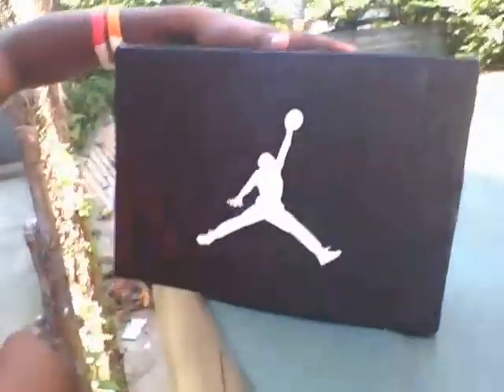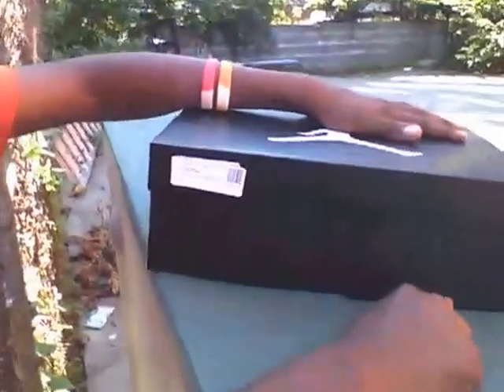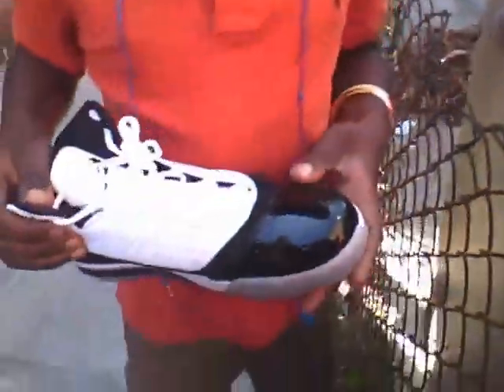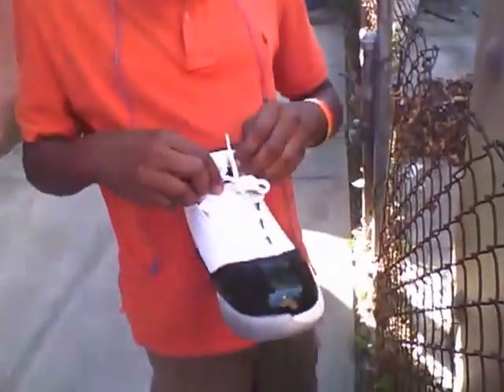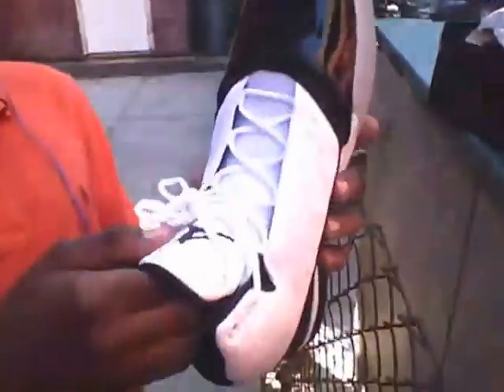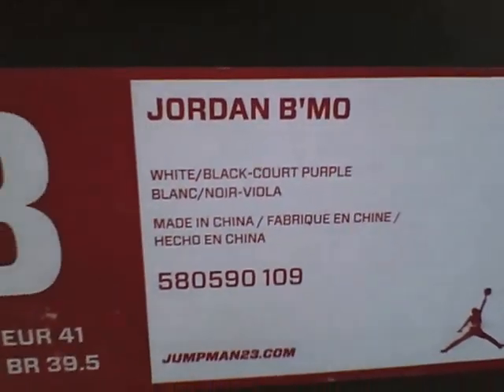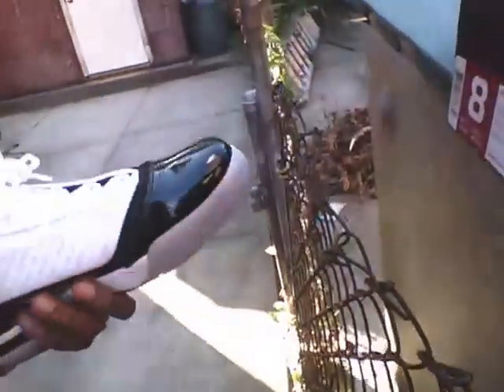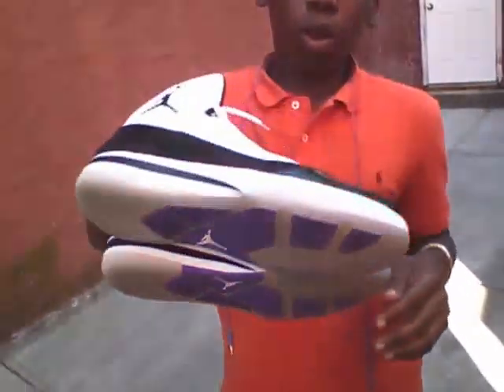Jordan bmo black and white review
Jordan BMO black and white review i picked these up at foot locker i use these sneakers for playing basketball and check out